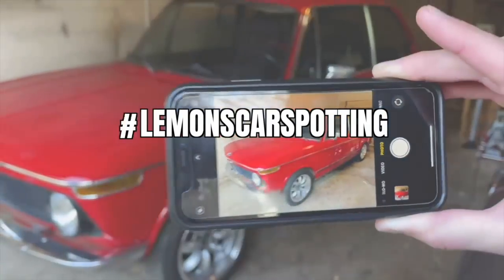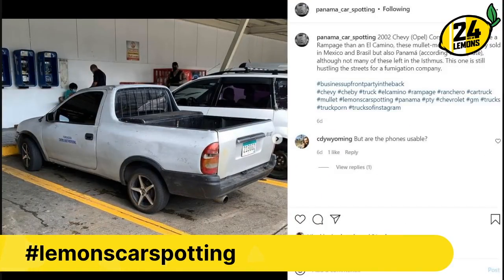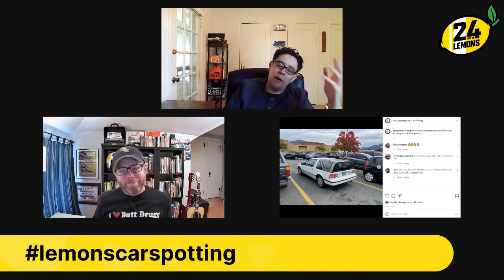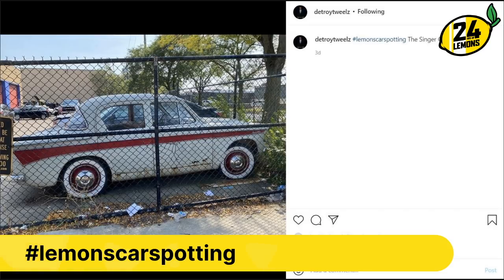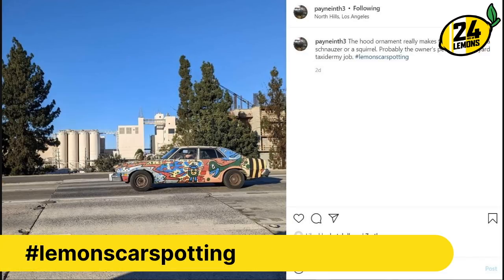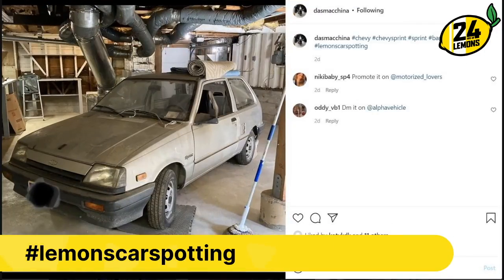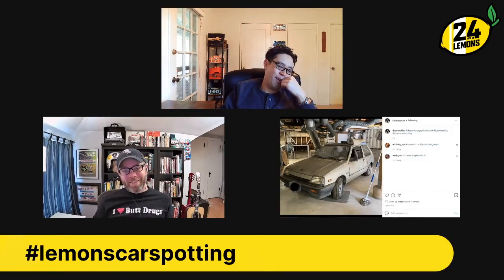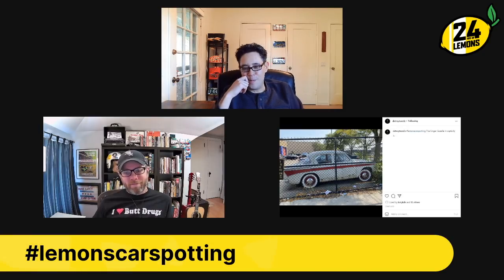lemonscarspotting 49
Nick and Eric talk Mazda RX2s, Honda Z600s and more on this episode of lemonscarspotting.

Tag your pictures lemonscarspotting and maybe you'll see em in a future episode.